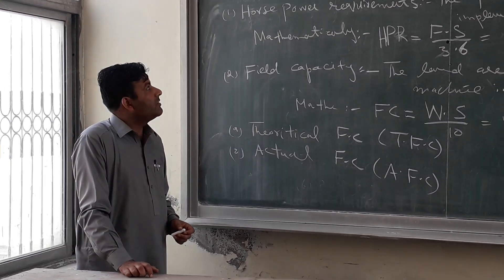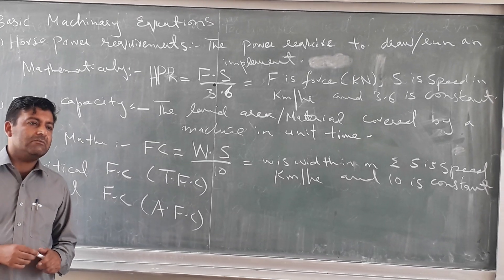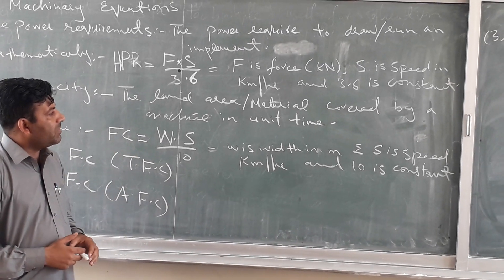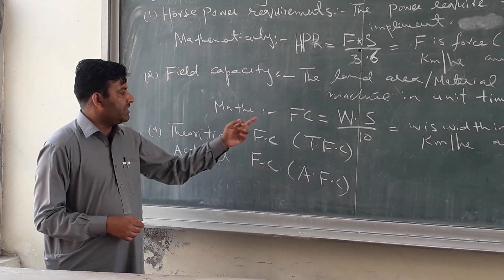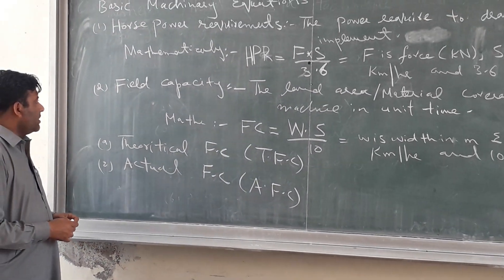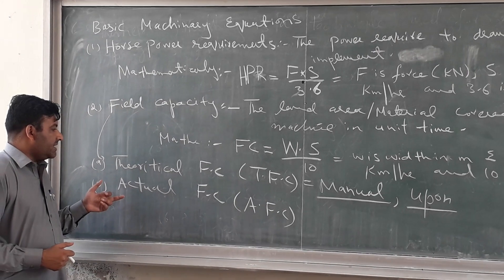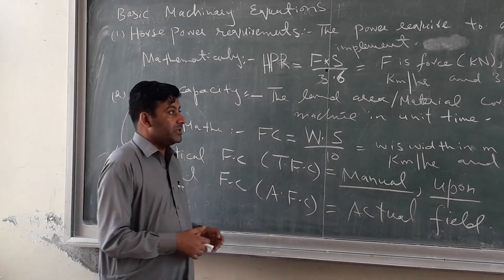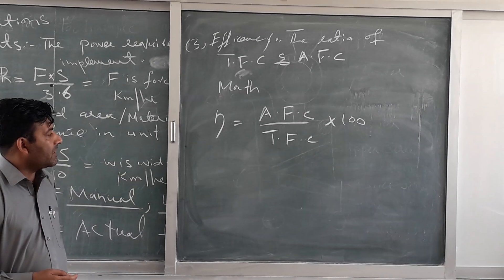Machine learning Equations